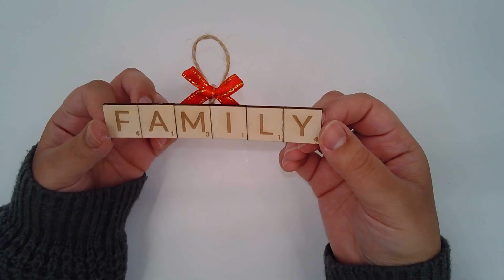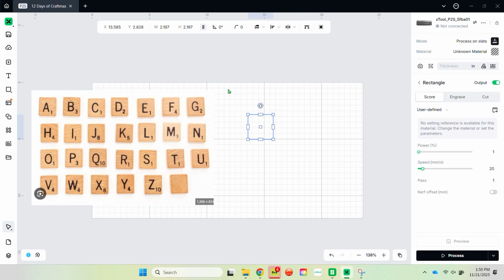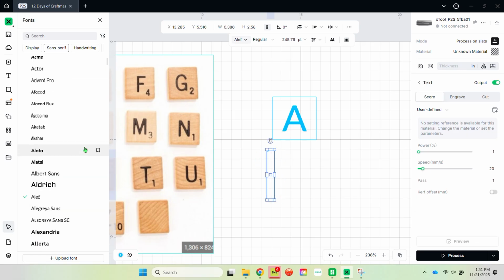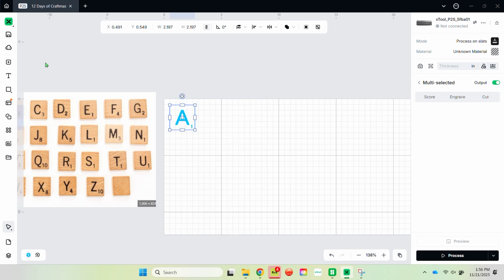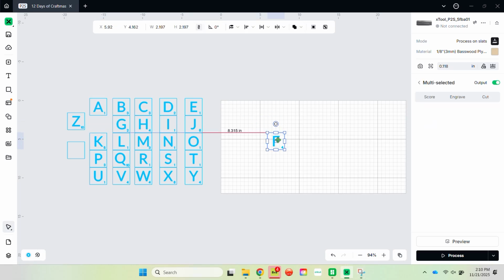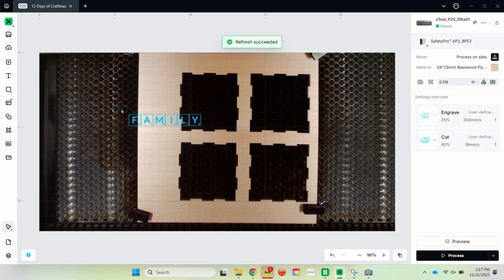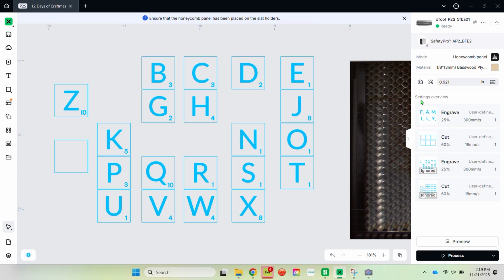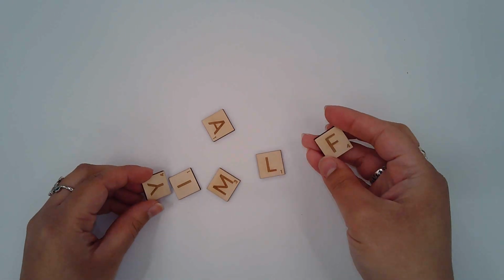12 Days of Craftmas- Day 9: Scrabble Ornament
✨Welcome to Day 9 of 12 Days of Craftmas!✨

Through the 12th of December, the Studio will be showing 12 fun and festive crafts—perfect for unwinding and creating unique gifts this season! Watch along from home and make your holidays extra special!

To go along with the videos, we have some supplies in the Studio you are welcome to pick up or check out our Amazon List to purchase.

Amazon List
Tune in everyday at 5PM for a new craft of the day! ☃️🎨